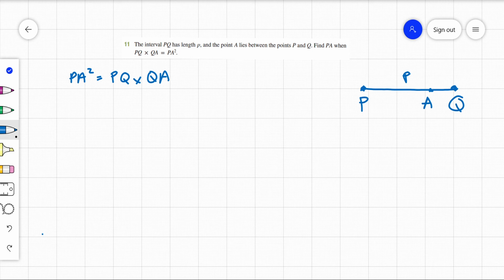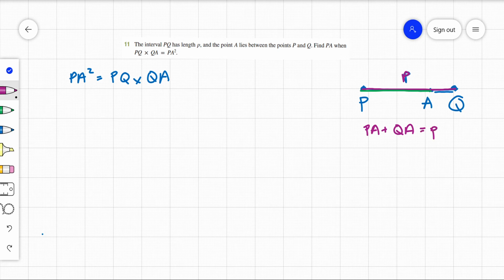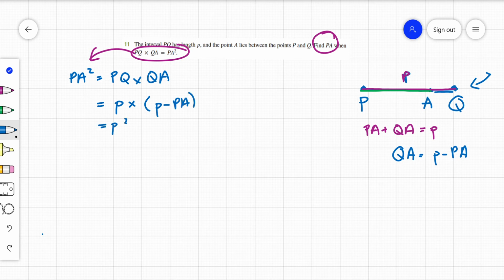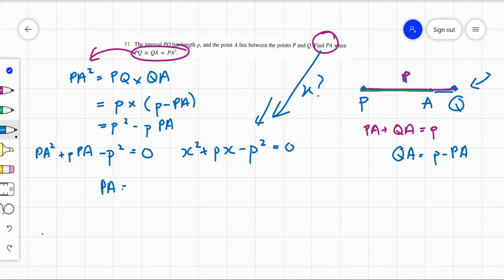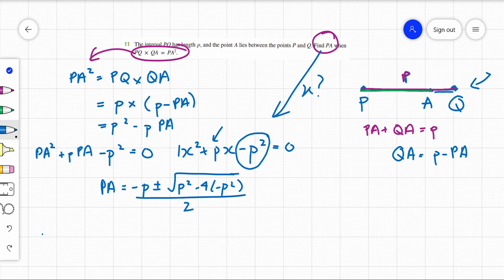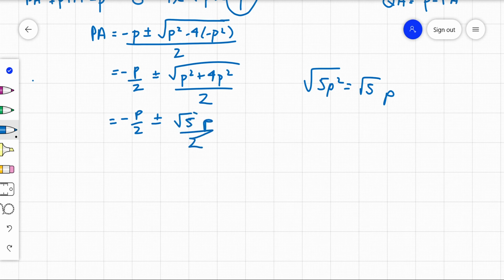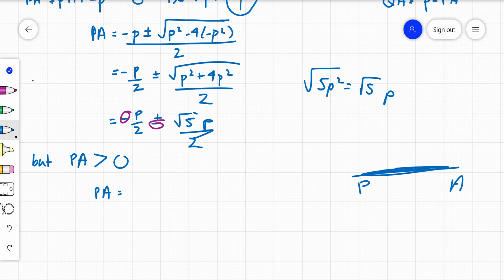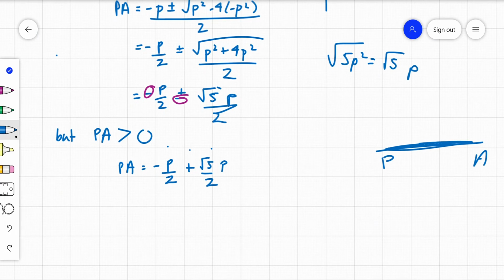Y11 Extension 1 Ex 3F Q11